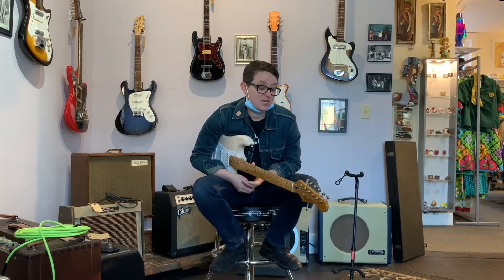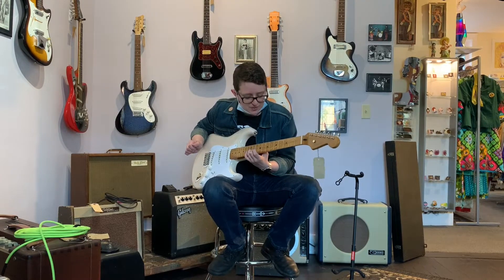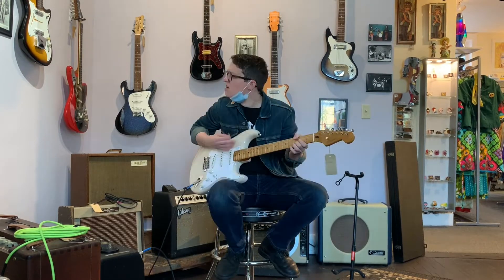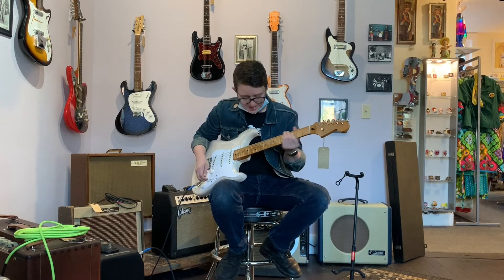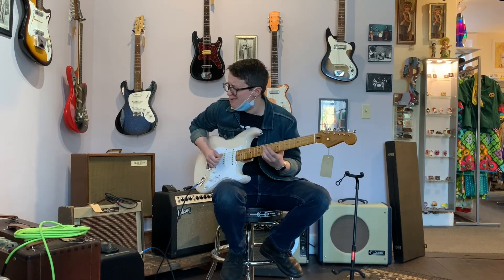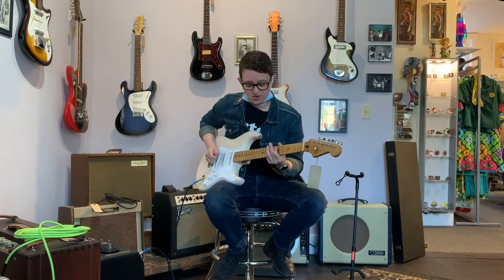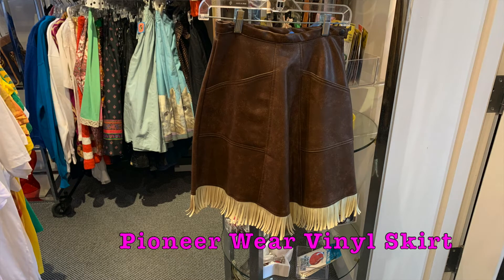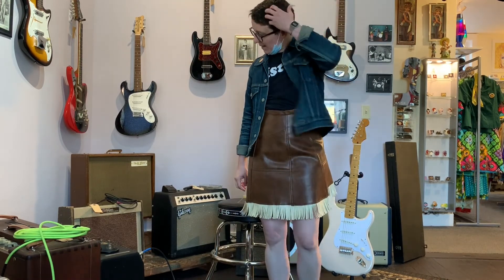Squier Classic Vibe Strat and Pioneer Wear Skirt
Welcome to Ellen's Favorite Thing at Fanny's of the Week, where Ellen finds something in the shop and talks about it. This week, Ellen discusses a Squier Classic Vibe 50's Stratocaster. Filmed at Fanny's House of Music in East Nashville, TN.